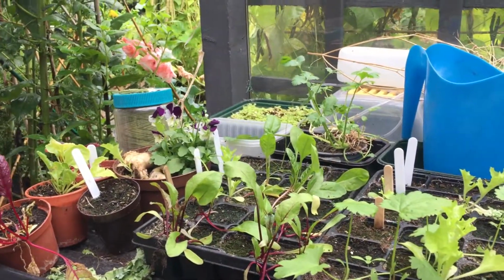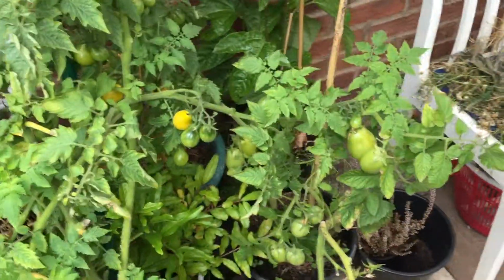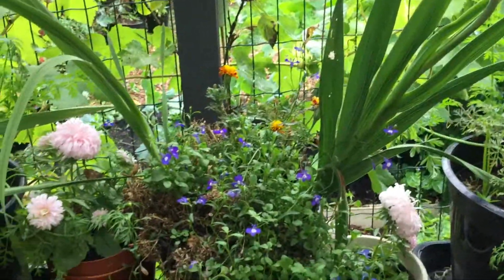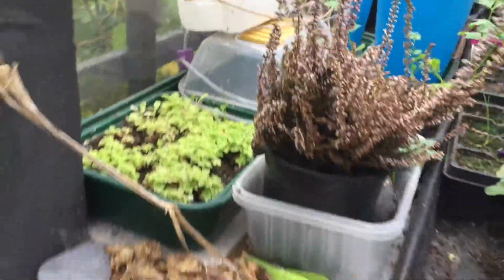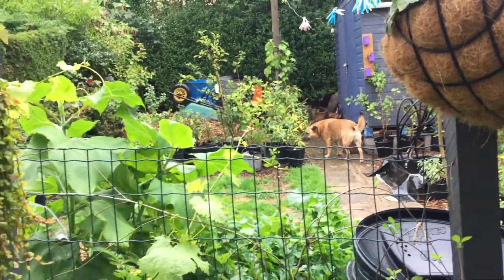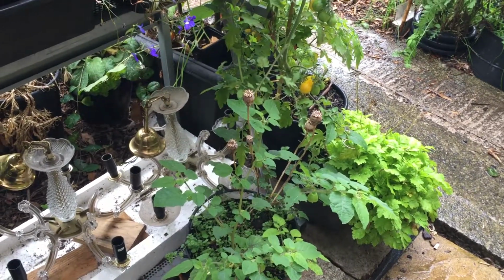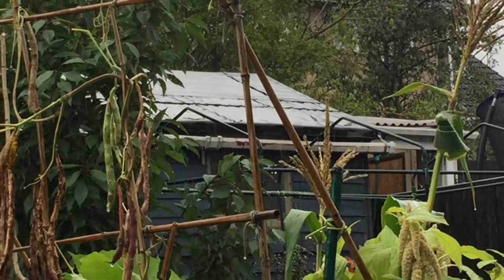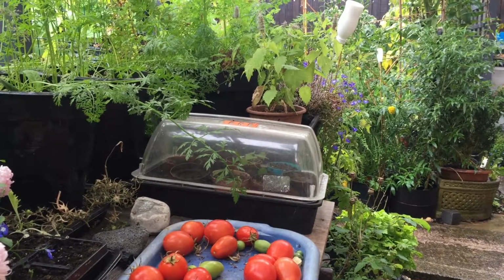Storm Resilience and More Winter Prep.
So with all well and only minimum damage after the storms, I can focus on the next important thing. As winter approaches, the things still needing to be done are urgently on my mind. Also all the preparations for the fairs in November and December. A few things to come for next year too.

So as you consider what I have shared, here are a few links to help you think of a few more things from those even more experienced than myself.

Rain Country: On just one of the many amazing things they do, prepping. I tend to find things from all over and adapt what I learn to my own situation. That applies here too for all of you.

Hope that gives you some ideas. The Daily Telegraph one is the most up to date one.